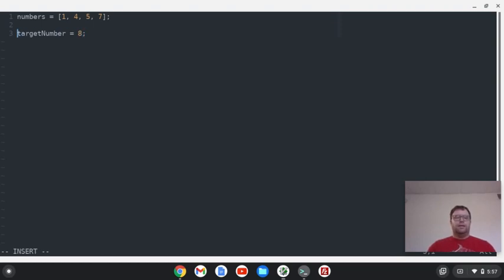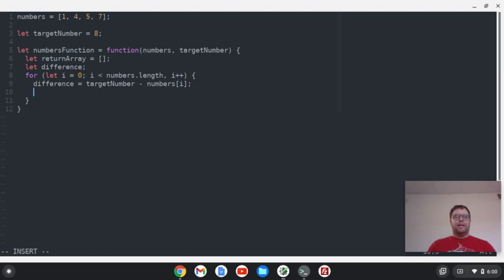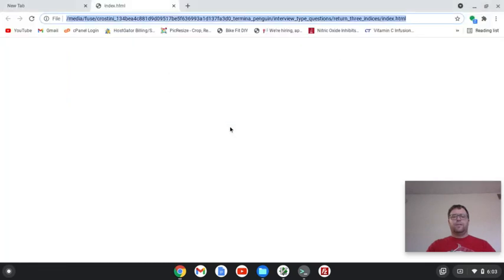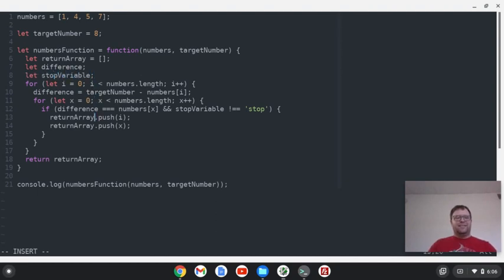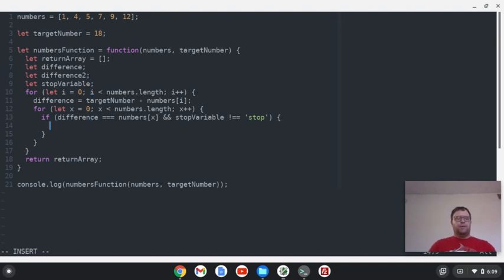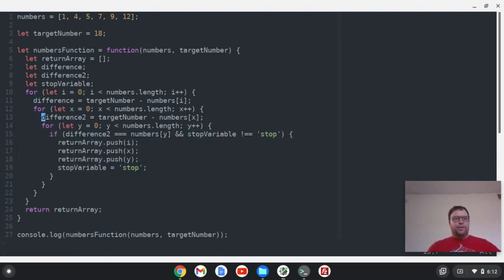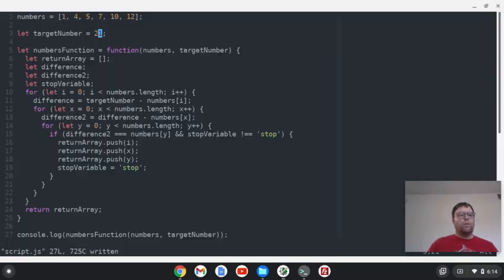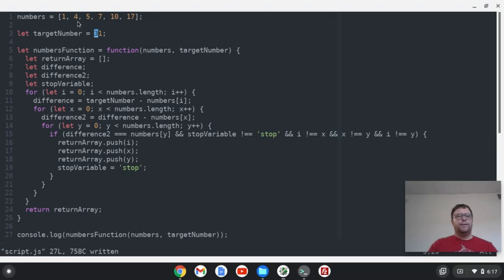Watching me Muddle Through an Easy Leet Code Problem ...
On a low caffeine morning I muddle through a free Leet Code problem I found online and try to make it slightly more difficult, then I muddle through that one ...